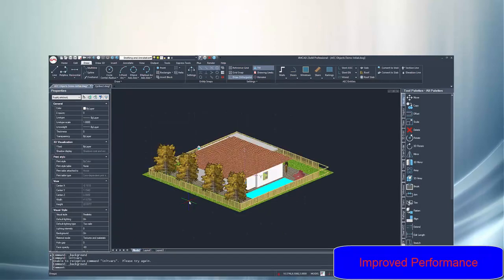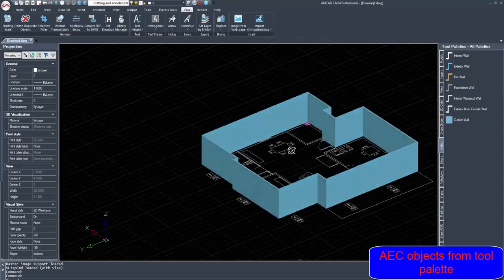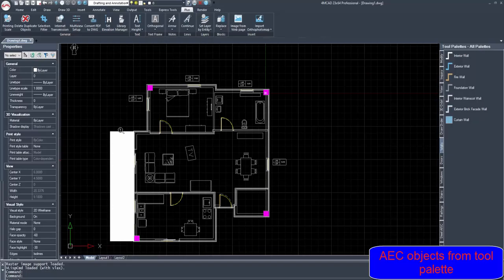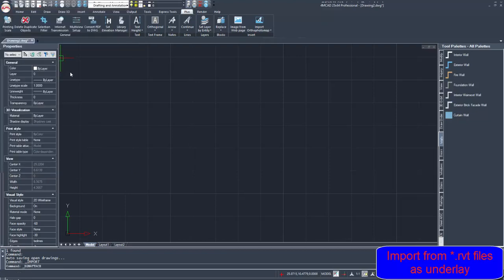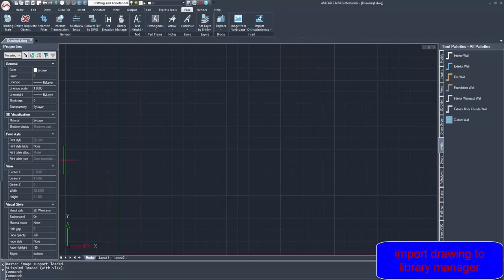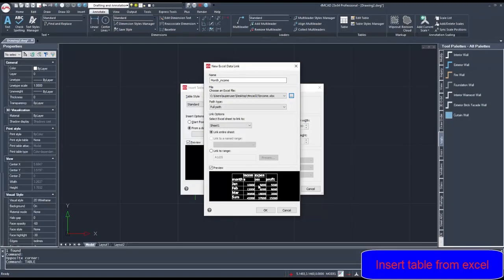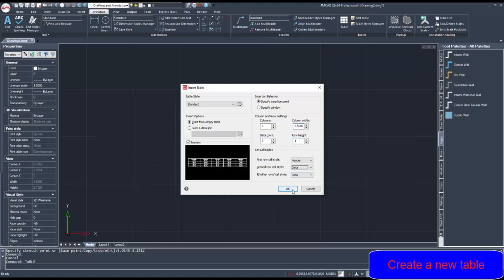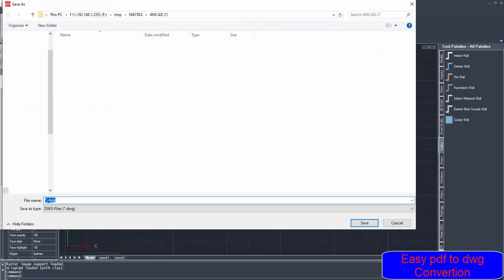4MCAD 23 PRO New Features and Enhancements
4MCAD 23  Professional is a smart and low-cost alternative to AutoCAD. This CAD Software provides 2D drafting and 3D modelling directly in DWG within a very friendly environment for CAD users knowing AutoCAD. This video shows some of the new and key features of 4MCAD 23 Professional.